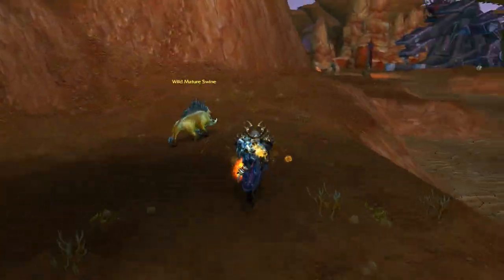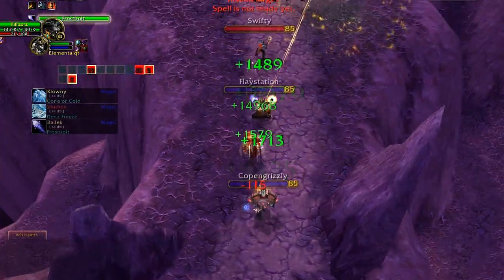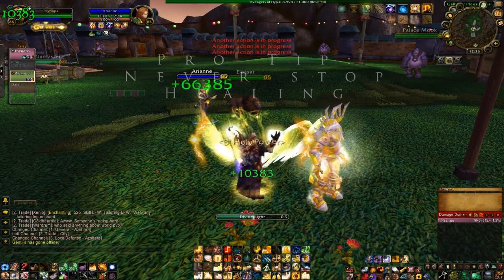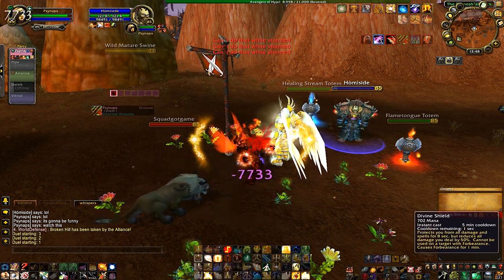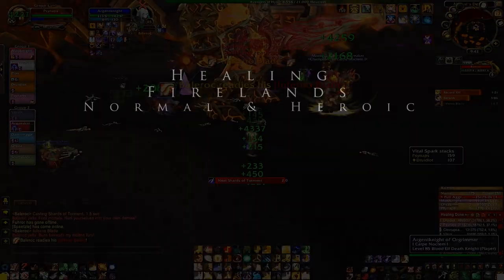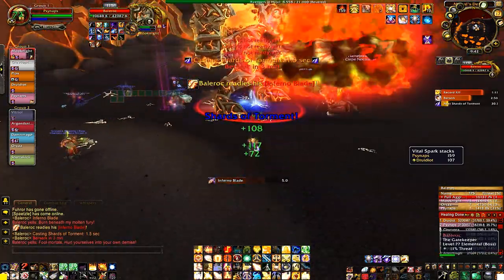Holy Paladin Guide by Psynaps (feat. Swifty and Dara Mactire)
My rBG team was up against Swifty and Dara Mactire, and Swifty kept tring to kill me.
Learn Psynaps' "Hero Strafe" to intimidate your opponents and win RBGS! This was Patch 4.2.0.

The video was captured with Fraps and made in After Effects. At the very start, I use Trapcode Particular to make the fire embers. Then I used Trapcode Form for the text-to-particles effect. The slow motion and time warping effect was done by ReVision Twixtor, and the audio was linked to Twixtor using Trapcode Sound Keys.

Slow Motion Effects:
REVision Twixtor for AE (for the time remapping)
Trapcode Sound Keys for AE (to link the sound to Twixtor)

See my After Effects tutorial on how I did the slow motion effects!

A lot of people have been asking me for tips on healing as a Holy Paladin. This video will show you EVERYTHING you need to know! :) :) :)

Some pro tips from Psynaps:
- Never stop healing
- Be able to run and heal
- Use Psynaps' "Hero Strafe" to intimidate your opponents!
- Use BIG CRits to scare away angry feral kitties

Holy Paladin Spec for PVP and PVE:
For PvE, many hPallys don't know you can spec CRIT (as opposed to Haste) to win the game. Here I show mad crits with my crit spec. In PvP, you also need to focus on crit so that your holy shocks will crit and proc instant flash of light. This will enable you to heal big on the move. It also nice with word of glory crits for ~50k+.

WoW Patch 4.2.0

WoW Twixtor